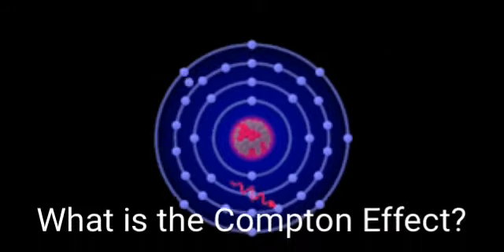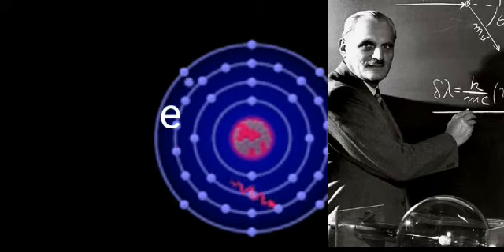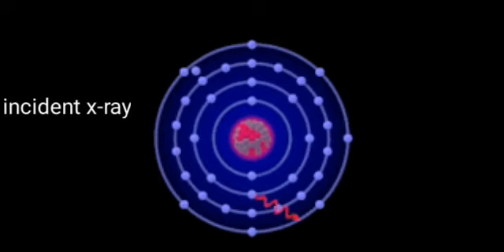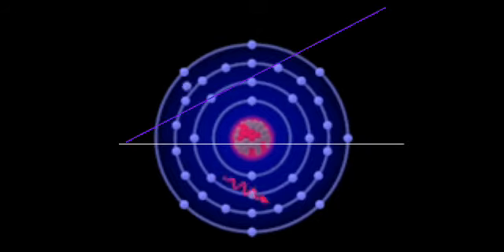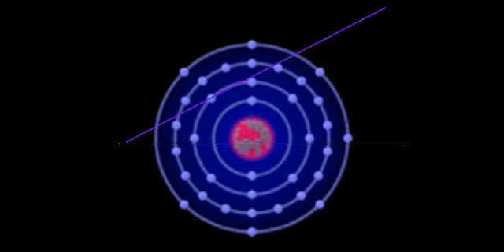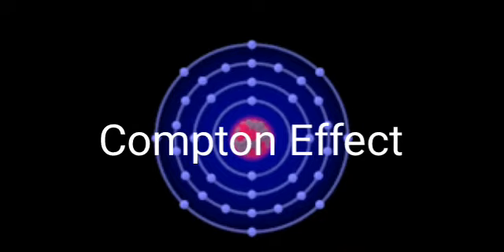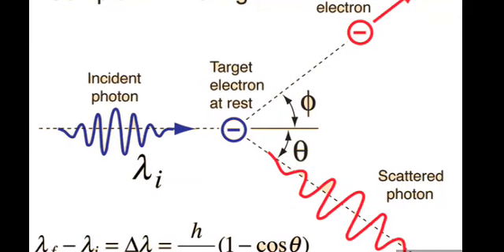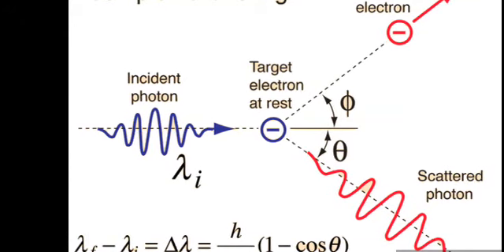The Compton Effect